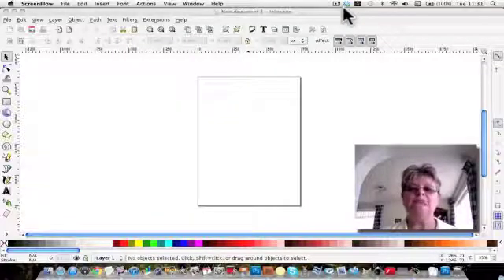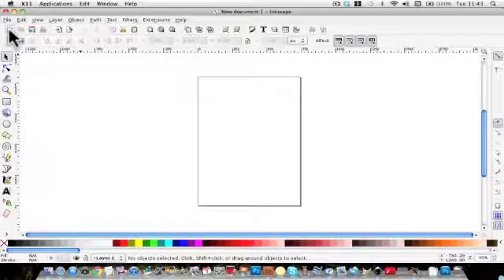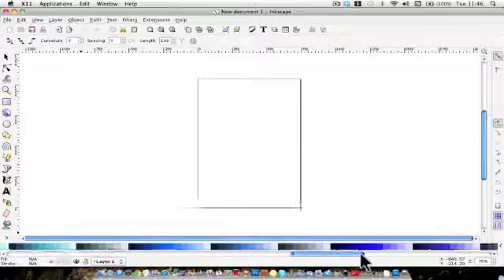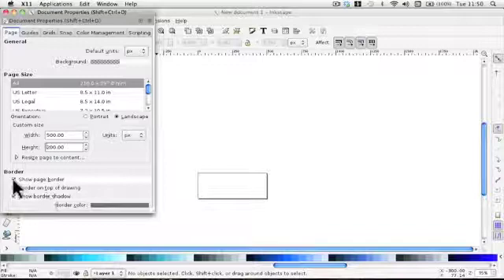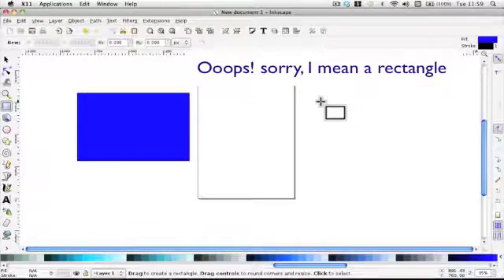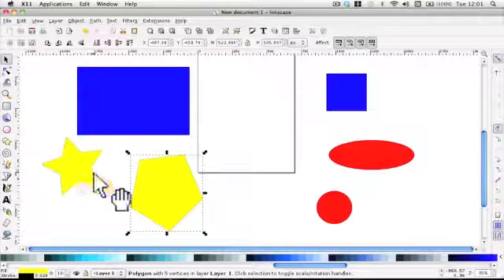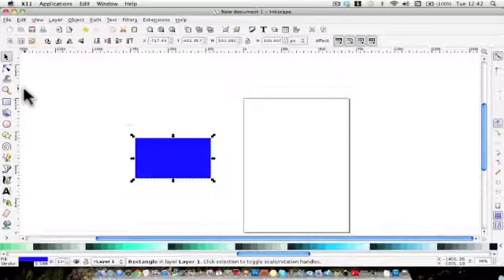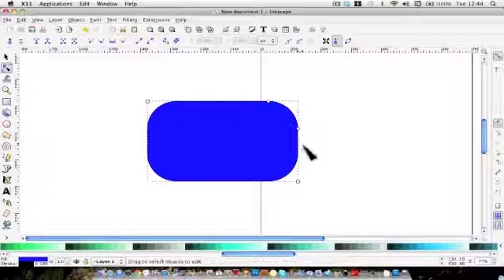Video 1a - Introducing the Inkscape Tools Part 1 - Inkscape Tutorial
Are website is no longer available - January 2020

Our first Inkscape Tutorial video takes you through some of the basic tools that are used most often.
We are using Inkscape Version .48.2